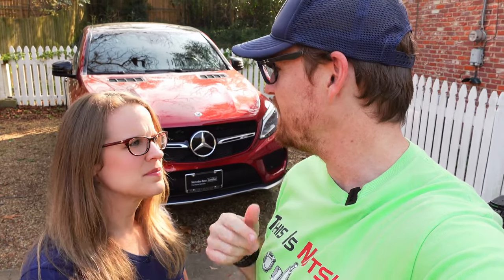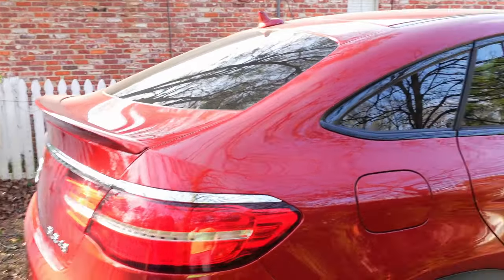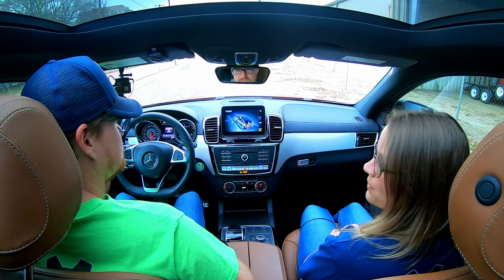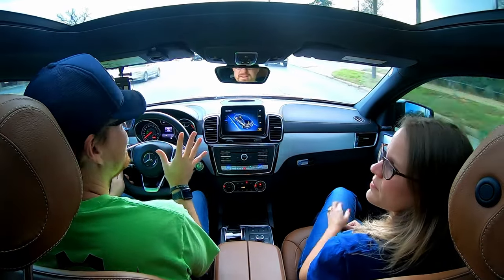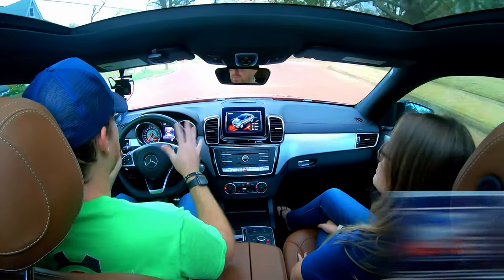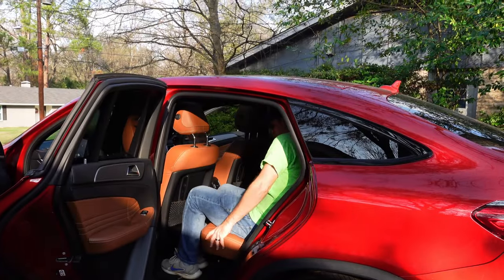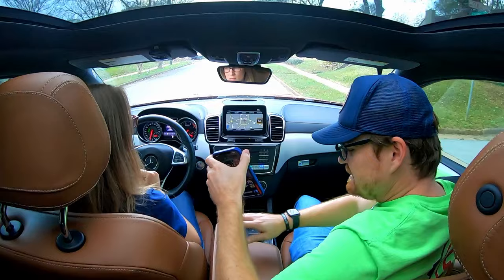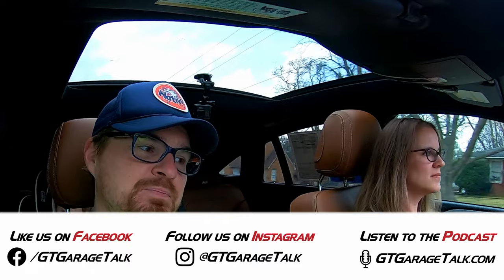Putting the SPORT back in Sport Utility Vehicle: 2019 Mercedes-Benz AMG GLE 43 4Matic Coupe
Join with the family as we take a sporty “coupe” SUV out and around downtown Tyler to see just how sporty a big vehicle like this can be in city traffic. Be sure to stick around for Tucker’s fun comments.

This was a great family-sized SUV for us, so much so that, after having it for the afternoon, we very much wanted to take on a long road trip. It was comfortable in town, with a stiffness that meant it would be fun in the corners.

2019 Mercedes-Benz AMG GLE 43 4Matic Features Include:
• 3.0L BiTurbo V6 Engine
• 385 Horsepower
• 384 lb-ft of Torque
• 9-Speed Automatic Gearbox
• 4Matic AWD
• Adjustable 4-Corner Air Suspension
• New MSRP $79,865